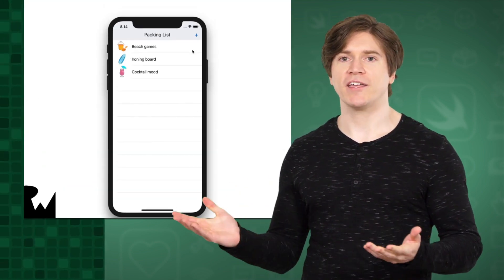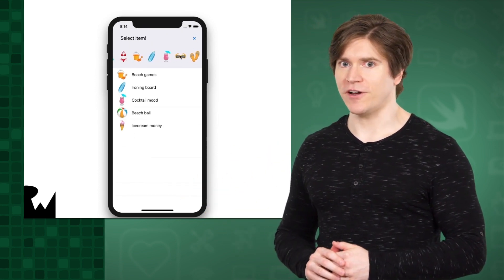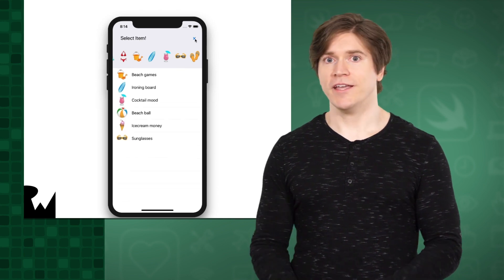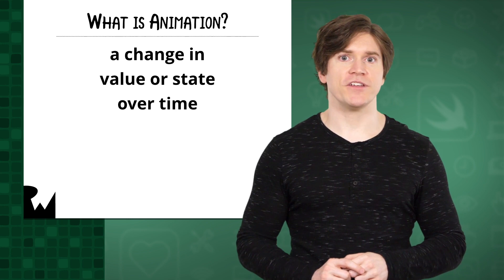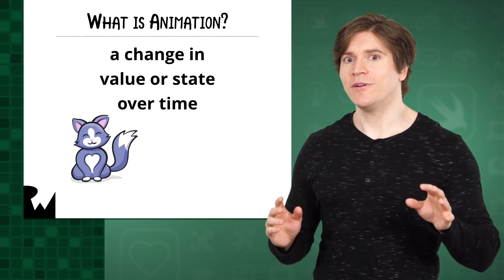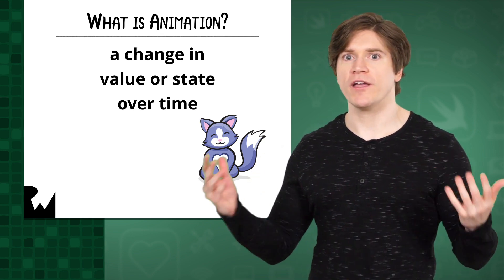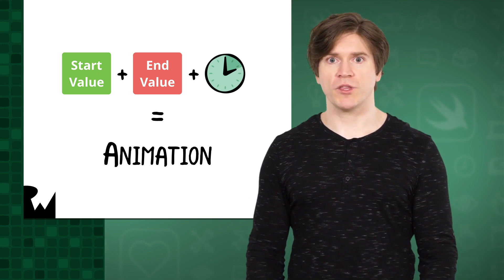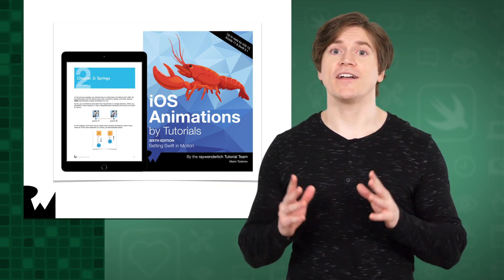Introduction to Animation in iOS with Auto Layout - Swift 5.2, Xcode 11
Get started animating your views in iOS! You’ll be controlling changes in their visible properties over time, and transitions between the views themselves.

Core Animation is a graphics rendering and animation infrastructure available on both iOS and OS X that you use to animate the views and other visual elements of your app. With Core Animation, most of the work required to draw each frame of an animation is done for you. All you have to do is configure a few animation parameters (such as the start and end points) and tell Core Animation to start. Core Animation does the rest, handing most of the actual drawing work off to the onboard graphics hardware to accelerate the rendering. This automatic graphics acceleration results in high frame rates and smooth animations without burdening the CPU and slowing down your app.

If you are writing iOS apps, you are using Core Animation whether you know it or not. And if you are writing OS X apps, you can take advantage of Core Animation with extremely little effort. Core Animation sits beneath AppKit and UIKit and is integrated tightly into the view workflows of Cocoa and Cocoa Touch. Of course, Core Animation also has interfaces that extend the capabilities exposed by your app’s views and give you more fine-grained control over your app’s animations.

You may never need to use Core Animation directly, but when you do you should understand the role that Core Animation plays as part of your app’s infrastructure.

Core Animation Manages Your App’s Content

Core Animation is not a drawing system itself. It is an infrastructure for compositing and manipulating your app’s content in hardware. At the heart of this infrastructure are layer objects, which you use to manage and manipulate your content. A layer captures your content into a bitmap that can be manipulated easily by the graphics hardware. In most apps, layers are used as a way to manage the content of views but you can also create standalone layers depending on your needs.

Layer Modifications Trigger Animations

Most of the animations you create using Core Animation involve the modification of the layer’s properties. Like views, layer objects have a bounds rectangle, a position onscreen, an opacity, a transform, and many other visually-oriented properties that can be modified. For most of these properties, changing the property’s value results in the creation of an implicit animation whereby the layer animates from the old value to the new value. You can also explicitly animate these properties in cases where you want more control over the resulting animation behavior.

Layers Can Be Organized into Hierarchies

Layers can be arranged hierarchically to create parent-child relationships. The arrangement of layers affects the visual content that they manage in a way that is similar to views. The hierarchy of a set of layers that are attached to views mirrors the corresponding view hierarchy. You can also add standalone layers into a layer hierarchy to extend the visual content of your app beyond just your views.

Actions Let You Change a Layer’s Default Behavior

Implicit layer animations are achieved using action objects, which are generic objects that implement a predefined interface. Core Animation uses action objects to implement the default set of animations normally associated with layers. You can create your own action objects to implement custom animations or use them to implement other types of behaviors too. You then assign your action object to one of the layer’s properties. When that property changes, Core Animation retrieves your action object and tells it to perform its action.

Core Animation provides a general purpose system for animating views and other visual elements of your app. Core Animation is not a replacement for your app’s views. Instead, it is a technology that integrates with views to provide better performance and support for animating their content.